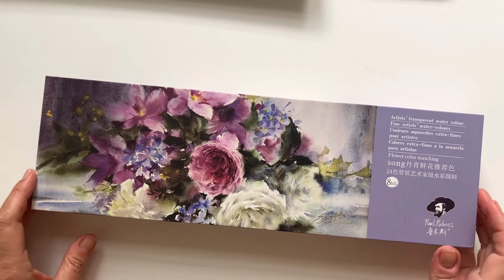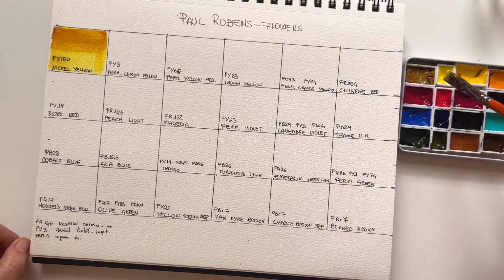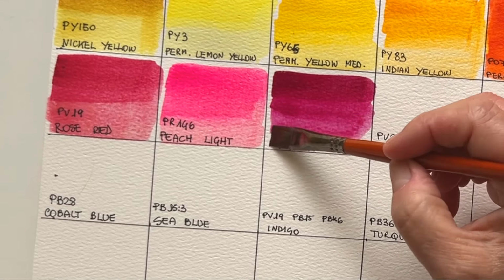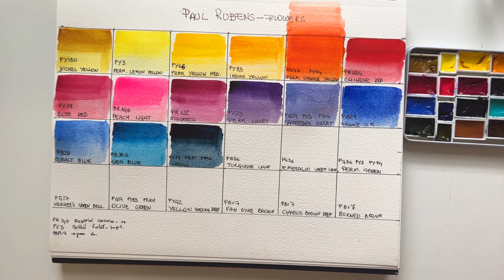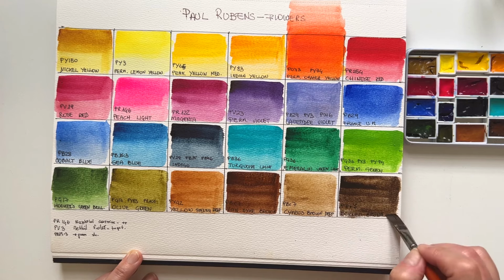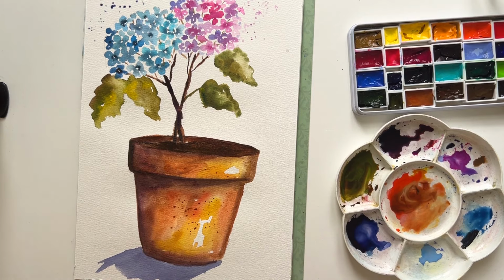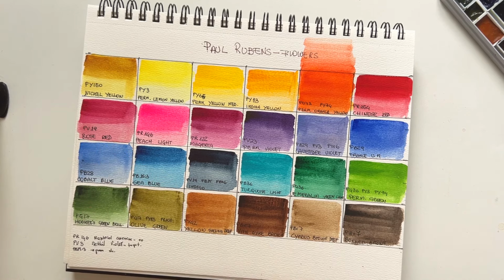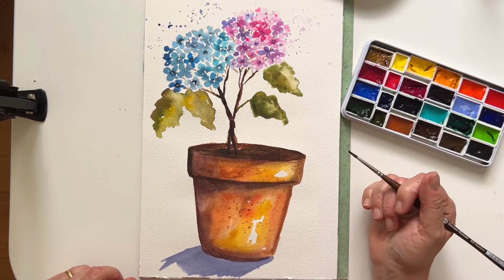Paul Rubens Flower set full review Let's paint an easy watercolor Hydrangea with it.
Hello friends! I’m Elisabetta, an Italian watercolor artist with a passion and a curiosity for art supplies and pigments.
Today we I'm swatching the Flower watercolor set by Paul Rubens
Paul Rubens is a brand that I have always enjoyed, too bad it's not sold open stock!
I will also try a quick demo sketch, painting Hydrangeas. Spoiler alert. I'm useless at painting flowers!
Come swatch with me! And comment please! What is your experience with painting watercolor flowers? Have you got any comment, recommendation for me?

I have bought this set from Ali Express: check it out until it lasts because it has incredible value for money.

If you live in Europe, I suggest to visit Momarte, my favourite online store. They are very friendly and have extraordinary offers and sales. They ship internationally and will help you in English if you contact them.

The sketchbook I'm using for the swatches is made by Arteza
Amazon Com
Amazon UK
Amazon France
Amazon Italy

The Sketchbook I'm using for the flowers is 100% Cotton by Baohong

I am also a Skillshare teacher with over 20 watercolor classes, especially suited for beginners or intermediate students.

That's all for now! Ciao from Italy your Elisabetta xxx